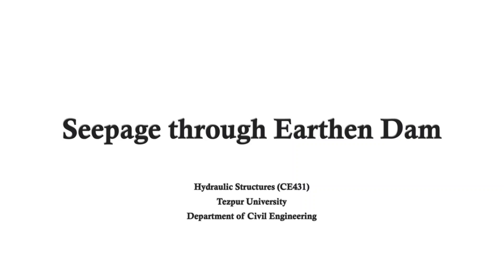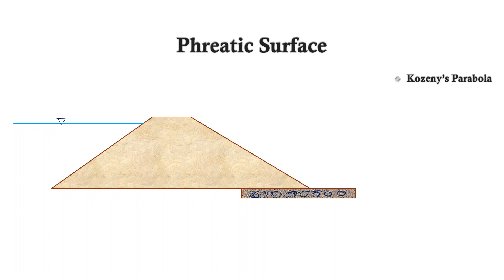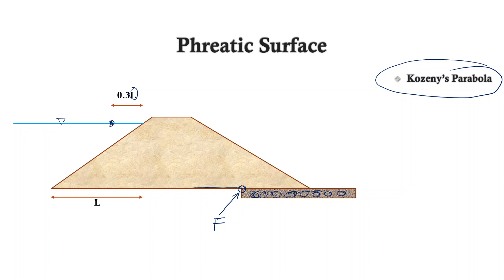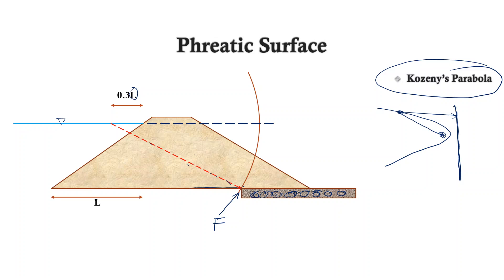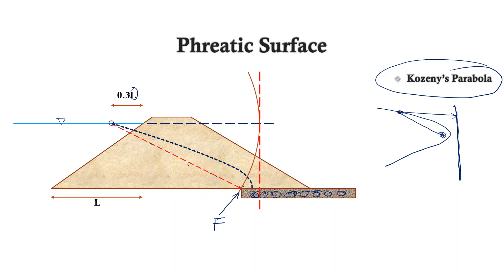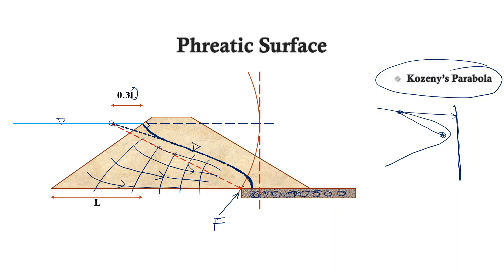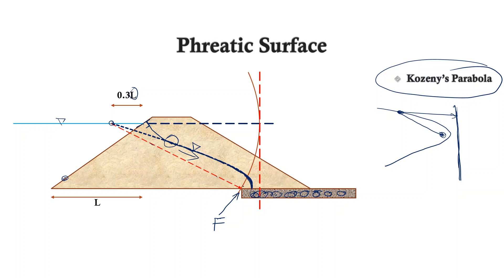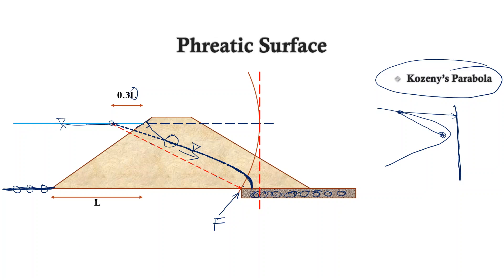Seepage line in an Earthen Embankment Dam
Part of course CE431 (Hydraulic Structures)
Description of the method of determining the seepage line through an embankment dam